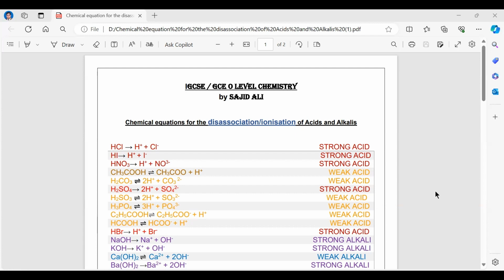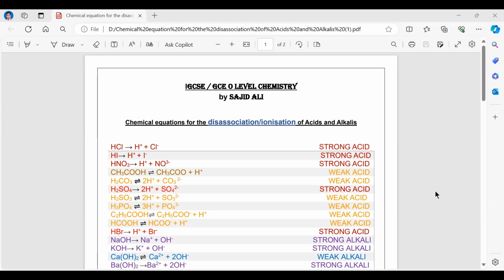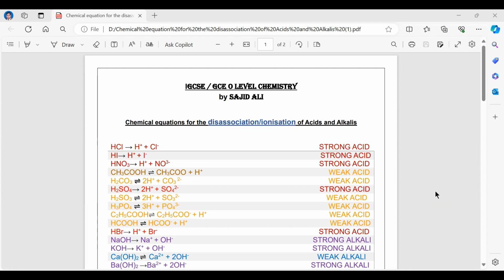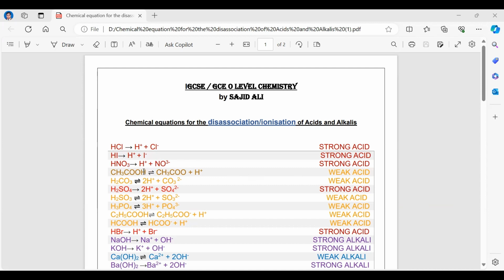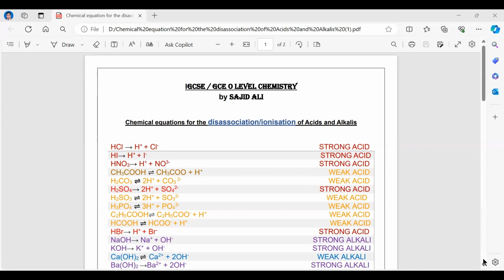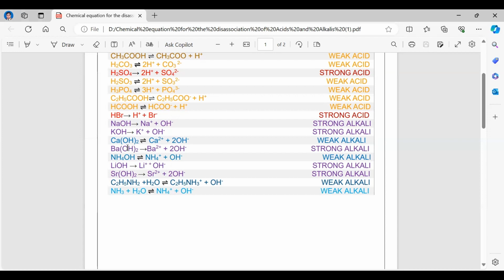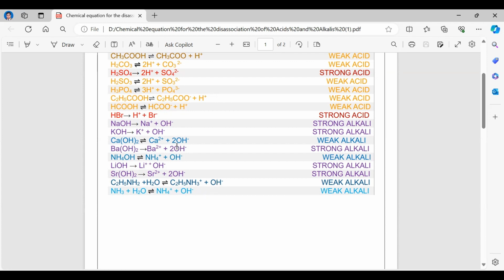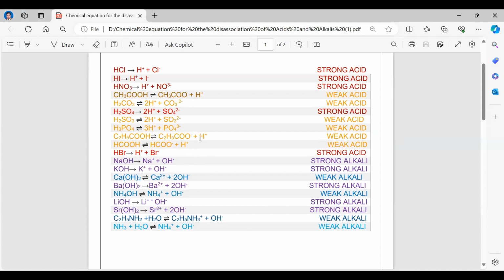Equation for ionisation of acids and alkalis